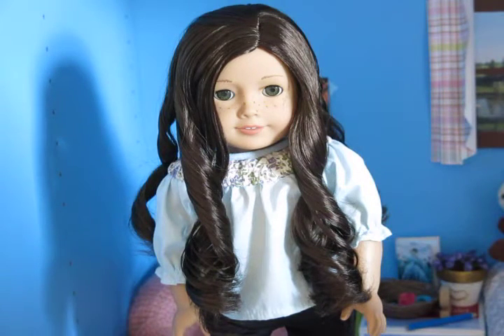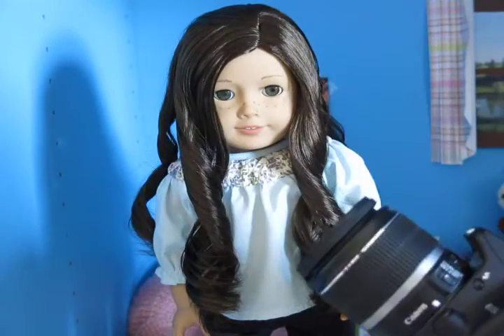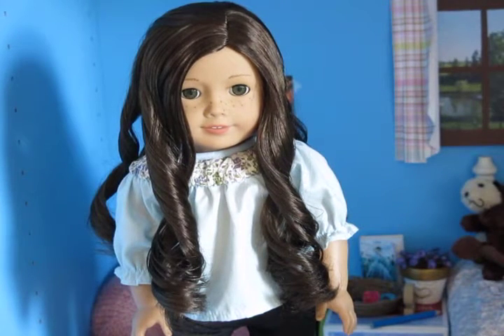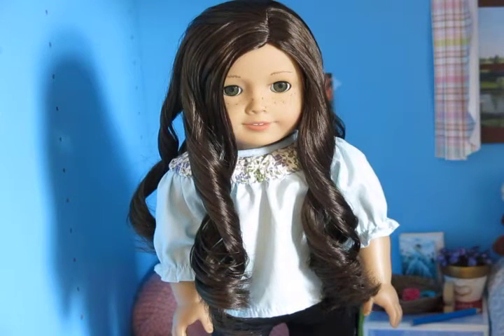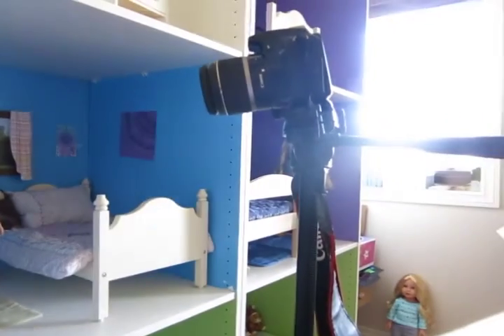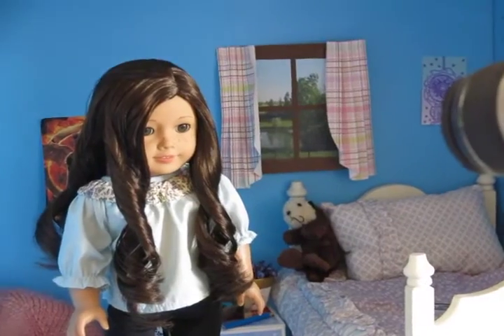How To Make A Proper Stop Motion | AGcinnamonstudios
I hope that this helped you guys out! I worked really hard on it so enjoy!